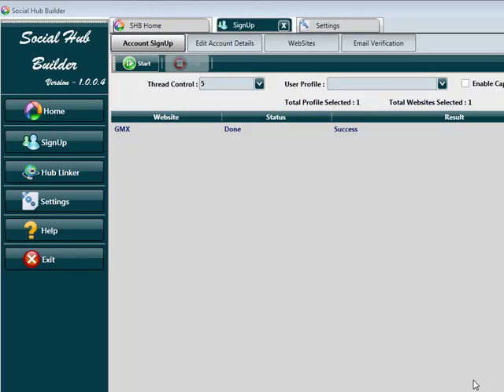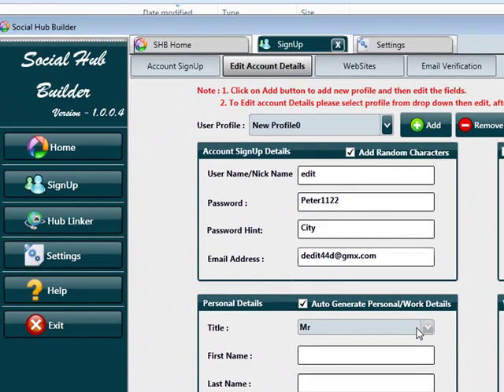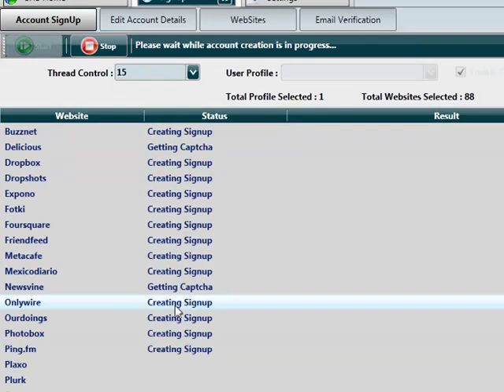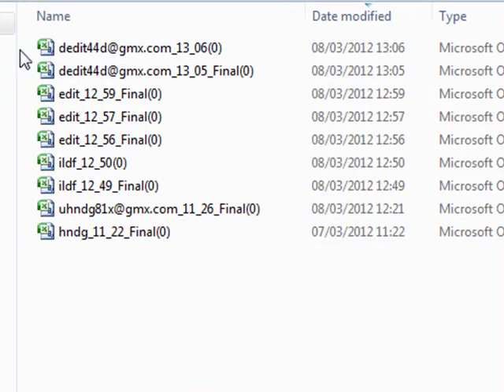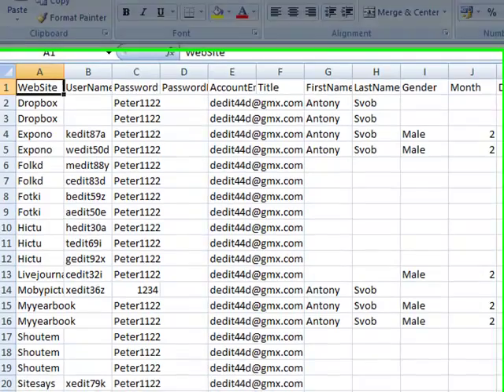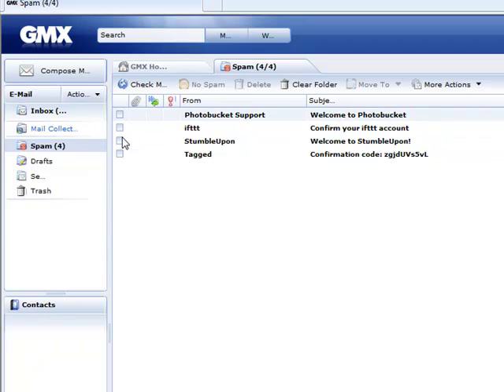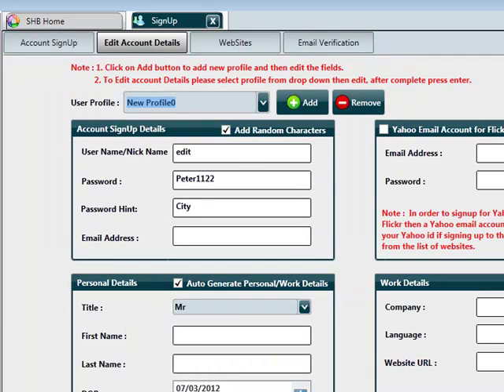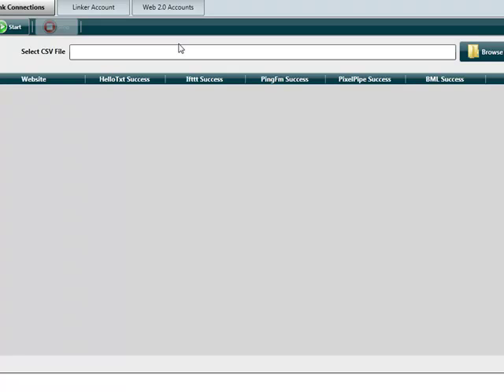Social Hub Builder Signup Tutorial 1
watch the signup script in action and learn how to work with the social hub builder